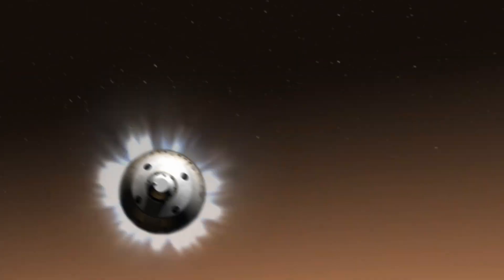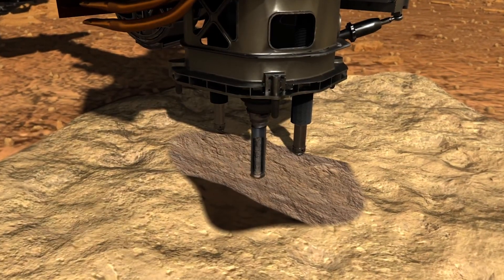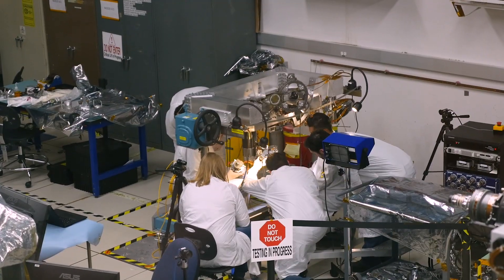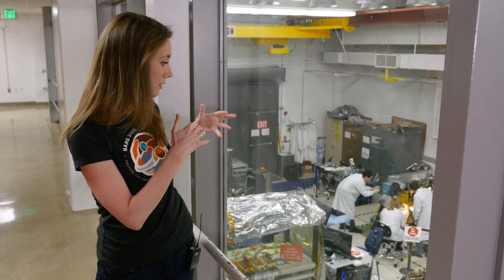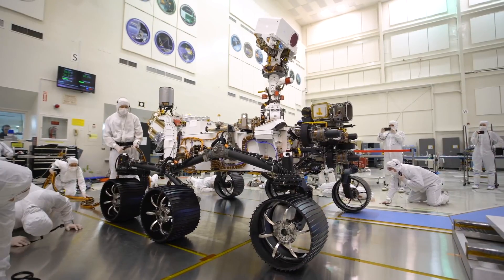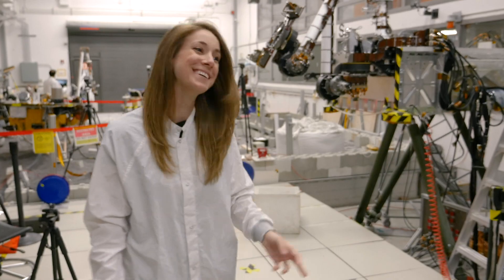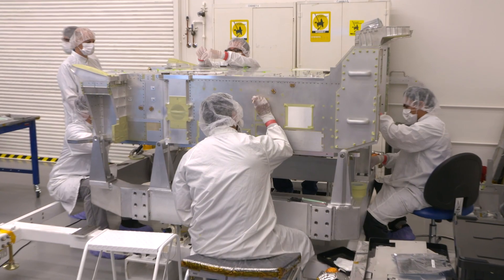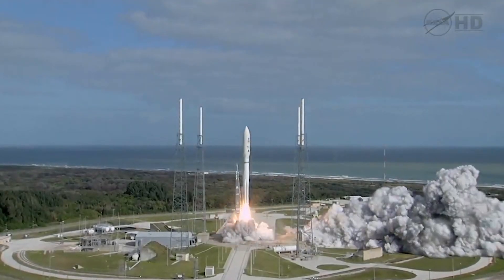From Rockettes to Rockets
As a professional dancer in New York City, NASA-JPL engineer Heather Bottom never forgot her passion for space. Now in Act II of her career, Heather is preparing to send NASA’s Perseverance Mars rover to the surface of the Red Planet.

Credit: NASA 360